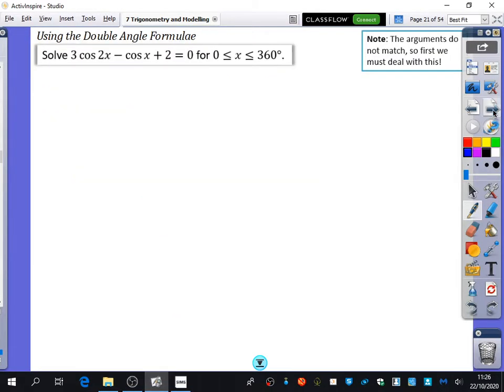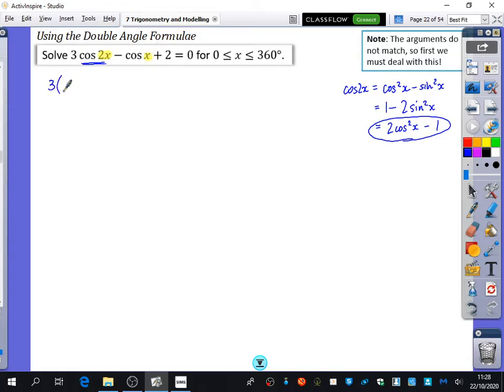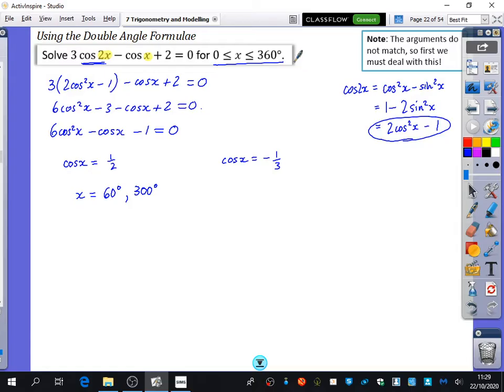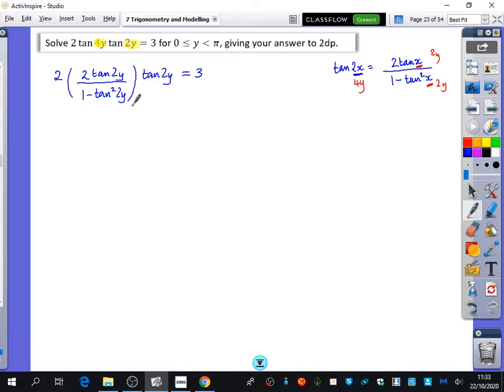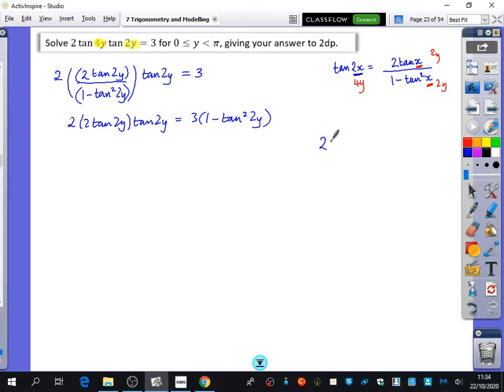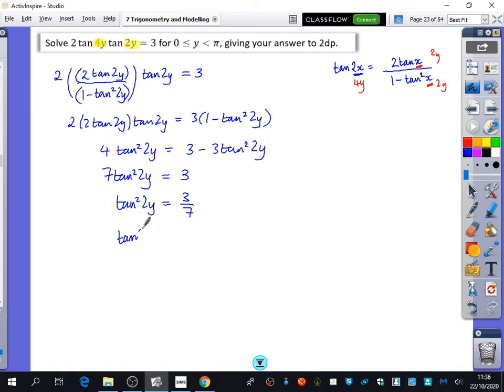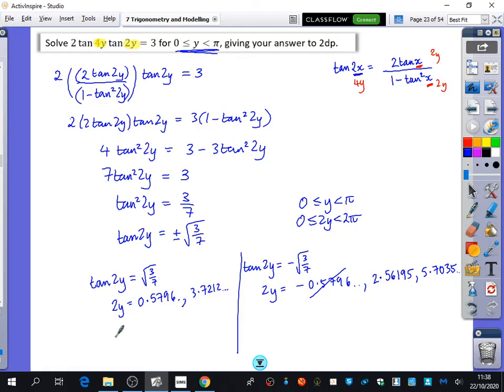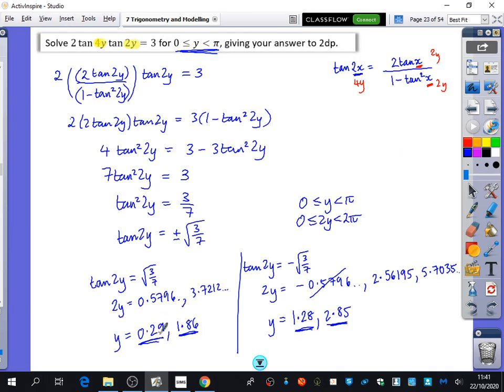Trigonometry & Modelling 7 • Solving Equations using Double Angle • P2 Ex7D • 💡